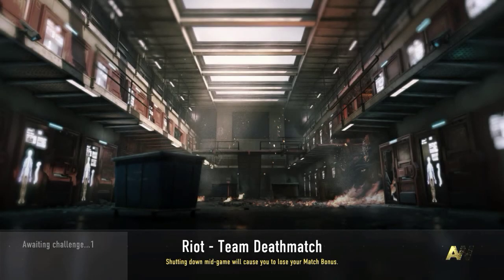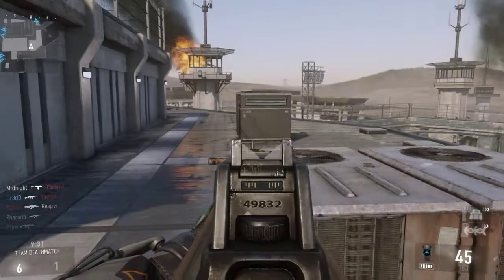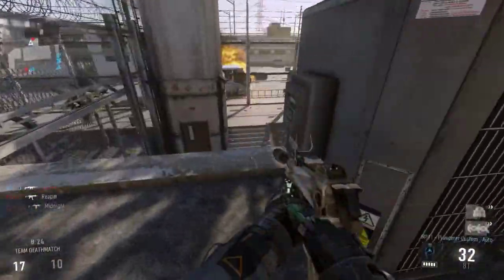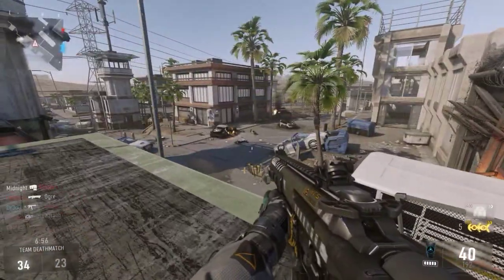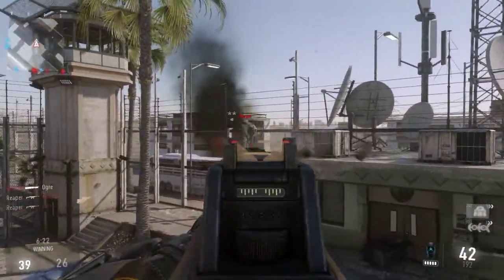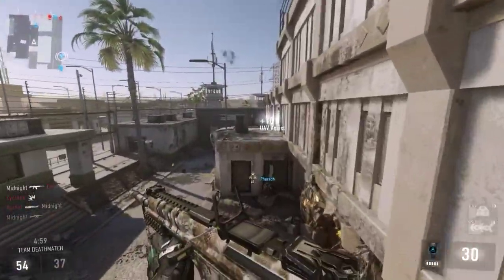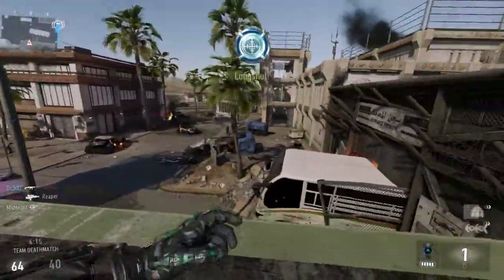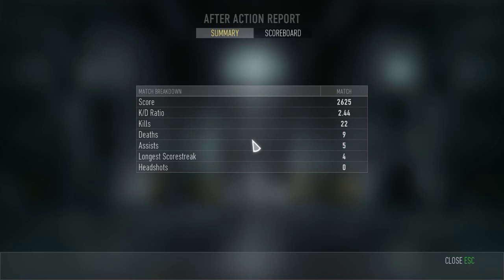Call of Duty Advanced Warfare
My 2nd gameplay video for CoD AW on the PC !